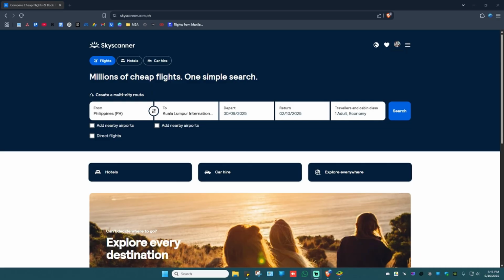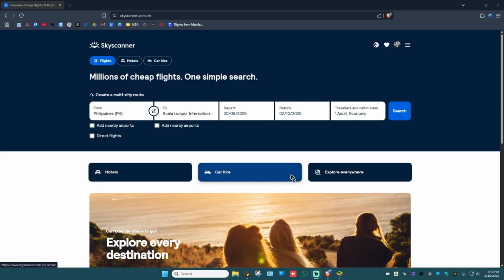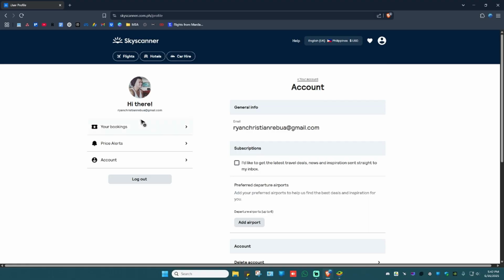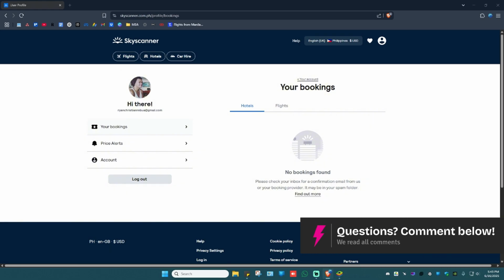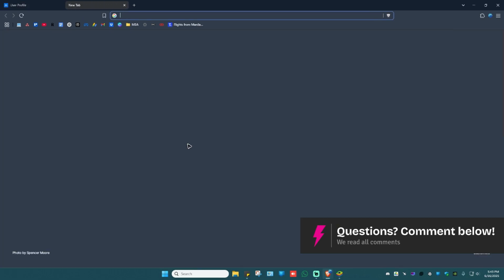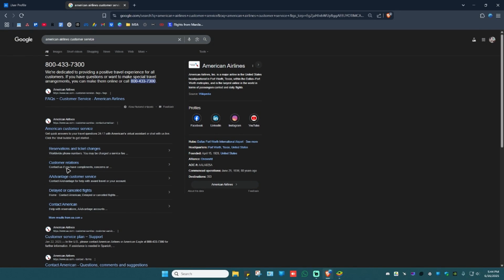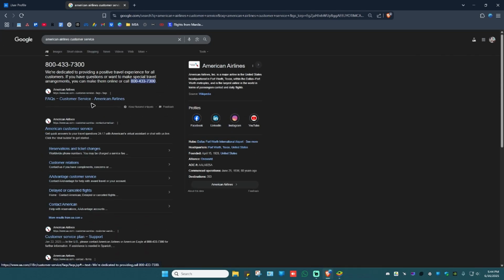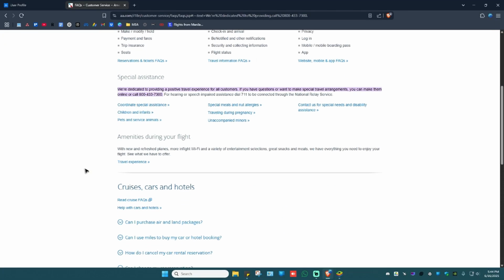How to CHANGE a FLIGHT on Skyscanner (Step by Step)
Plans changed? This tutorial explains how to change or modify a flight booked through Skyscanner. Please consider liking the video and letting us know if you have any comments, ideas or questions, we really appreciate any feedback! We have plenty of other tutorials on our channel so come and see if we can help you with anything else :)